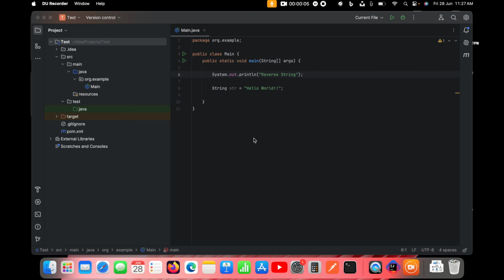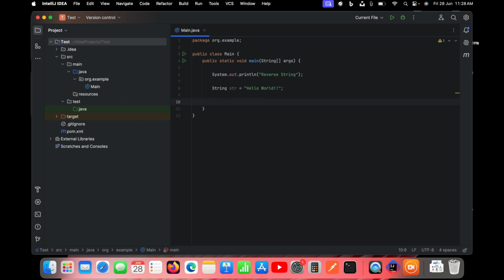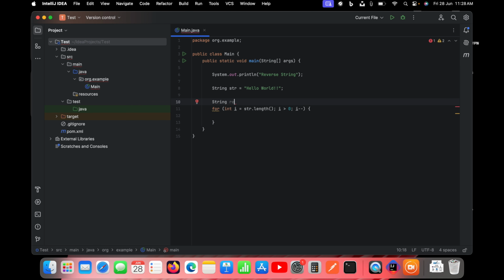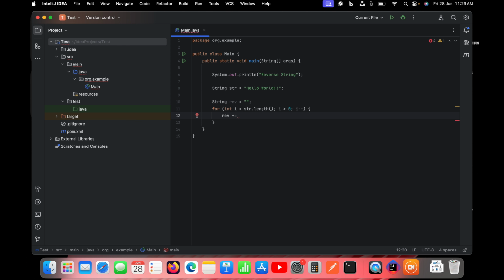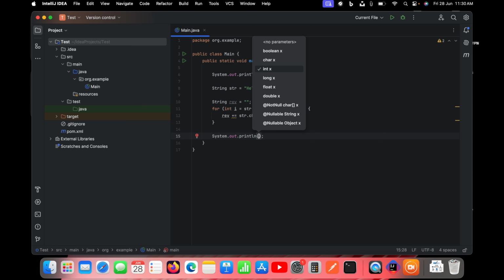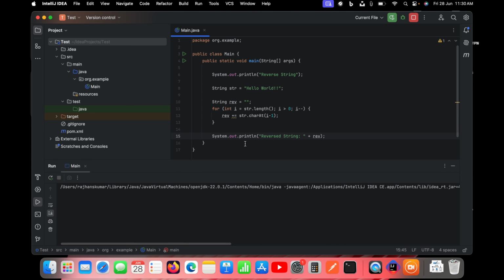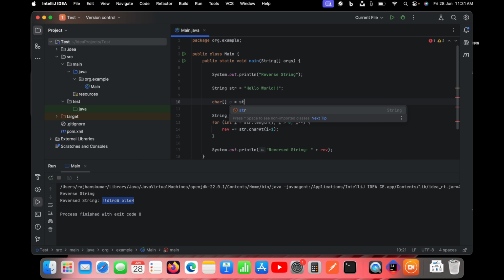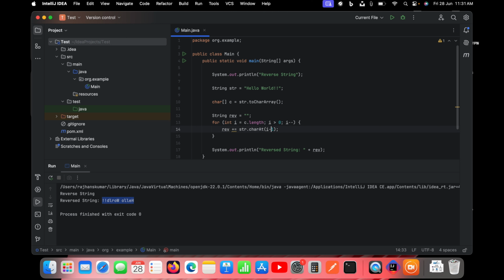Reverse String in Java 8 Program using For Loop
In this video tutorial, you will learn to reverse the string in Java 7, 8, and 17 using For Loop

- String manipulation in Java to reverse a string.
- How to Reverse a string in Java
- Reverse string java
- Computer Programs
- Java Interview Questions
- How to reverse string in Java

Laptop Used for Creating the Video:

Mic used for creating the video:

Best Mic for YouTubers:
(Type - C Microphone)